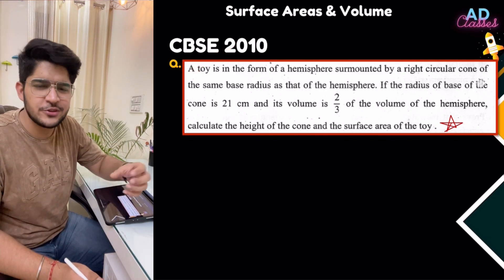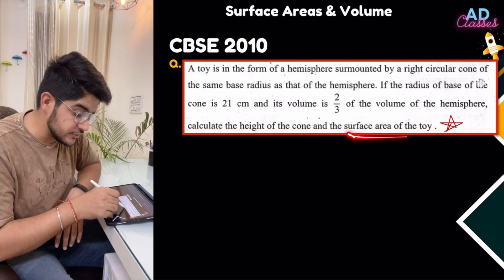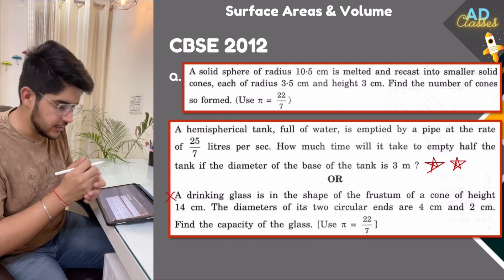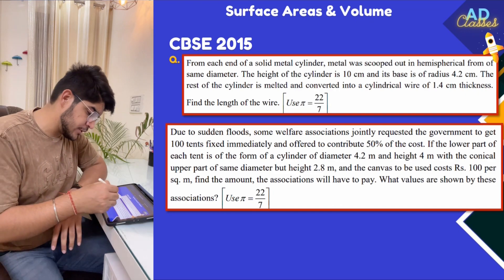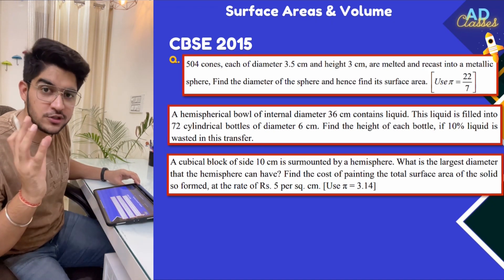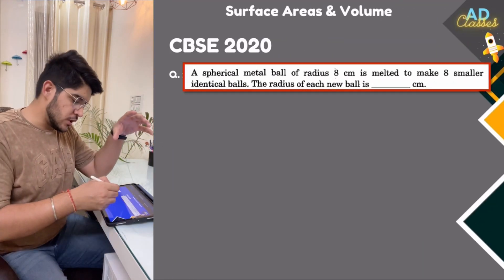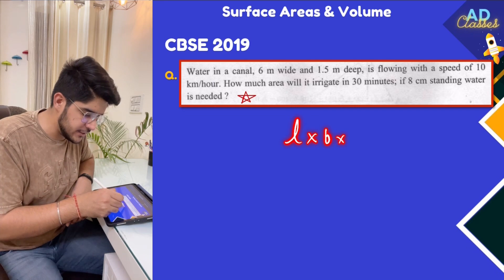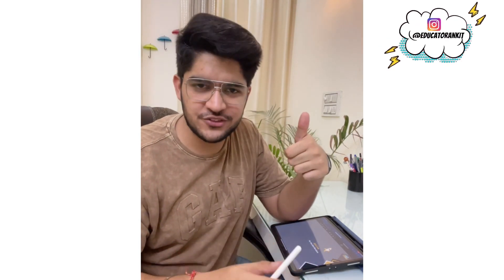Class 10 Maths Term 2 Surface Areas & Volume CBSE Boards Previous year Questions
This video contains Previous Year questions from 2010 to 2020 of CBSE Boards for Class 10 Maths chapter 13 Surface Areas & volume for Term 2 CBSE Boards Exam preparation.

📢New Classes Notes, DPP, Formula Sheets, Live Sessions Dropping Soon🔥